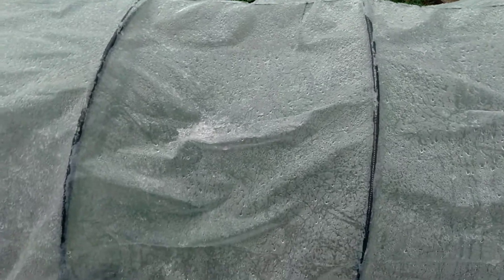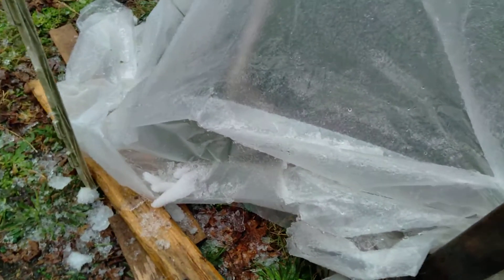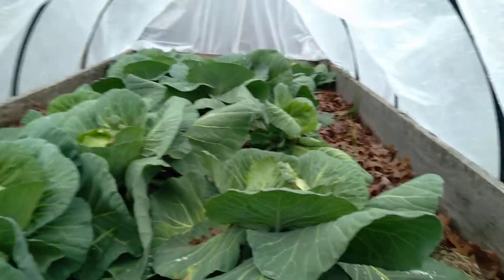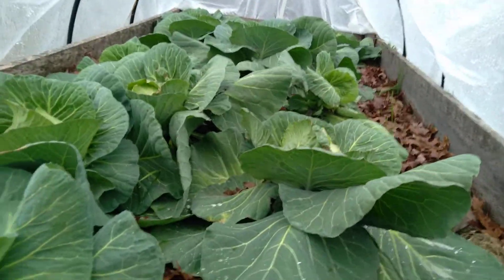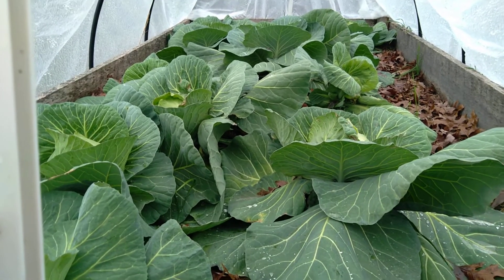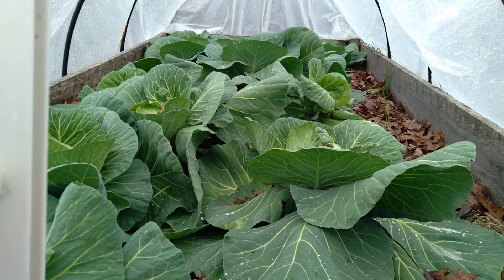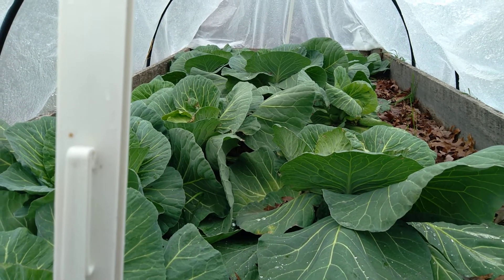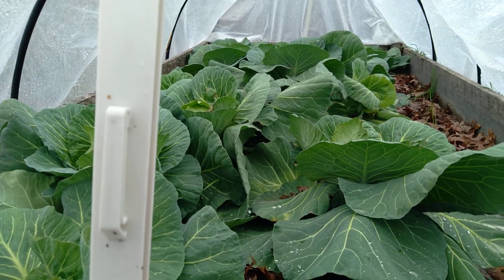Snow is coming Again...Winter Growing Update!!